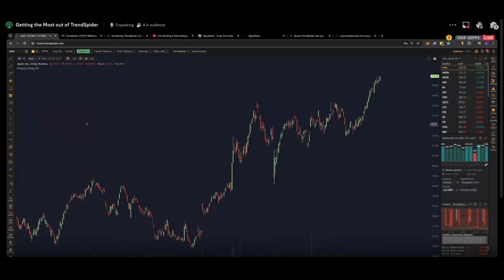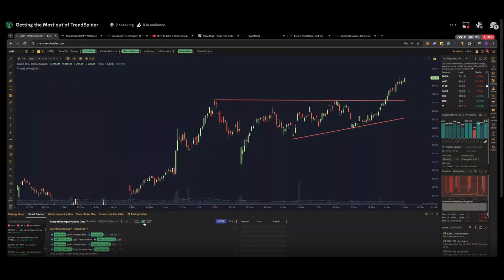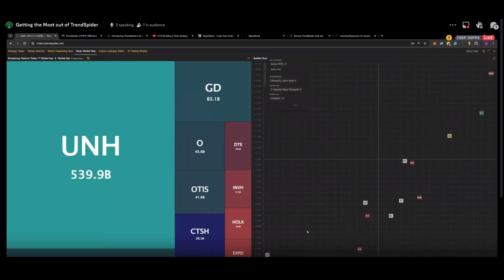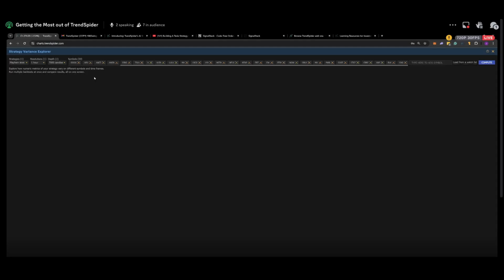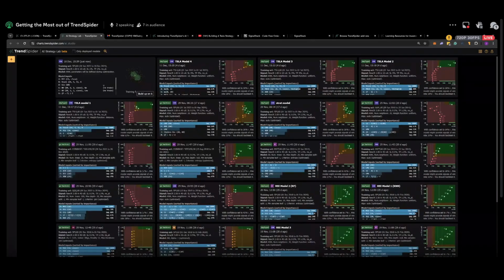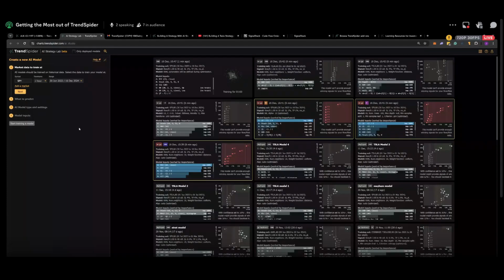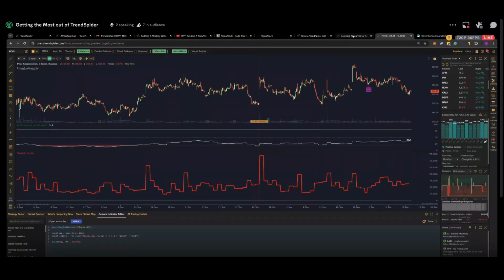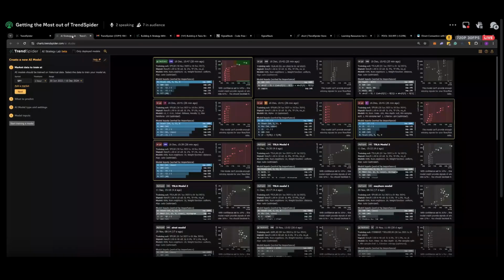Getting the most out of TrendSpider: AI capabilities, scanners and backtesting tools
Curious about what I do? I started trading in 2005, and founded Traderade in 2022 to share my experience, build cutting edge trading tools, provide actionable insights and trading ideas.

Tune out the noise of social media and sharpen your edge at Traderade.  We have an amazing community of welcoming traders and investors of all backgrounds and skill levels. You'll fit right in!

If you want to pick up a copy of Bookmap at a deep discount,